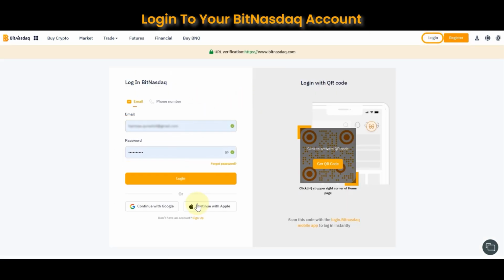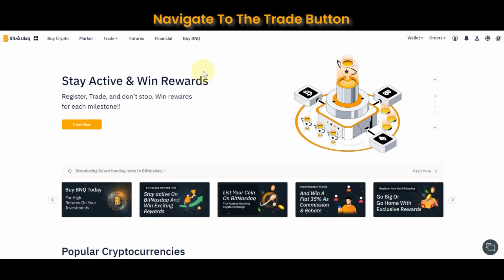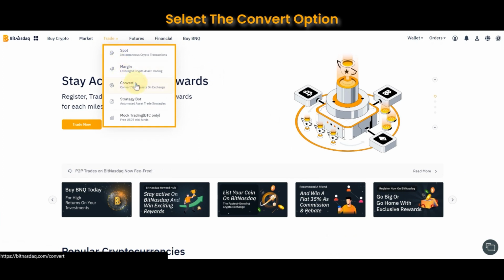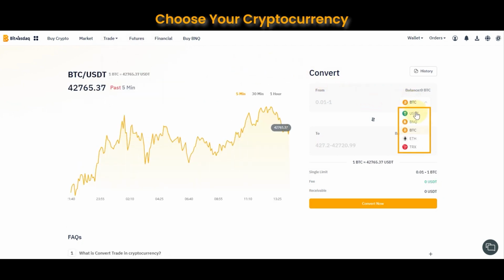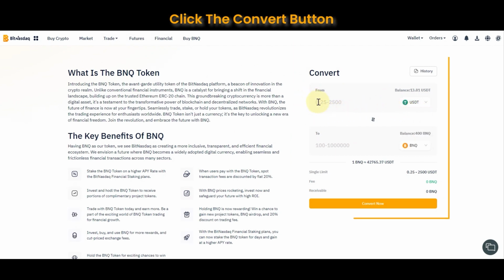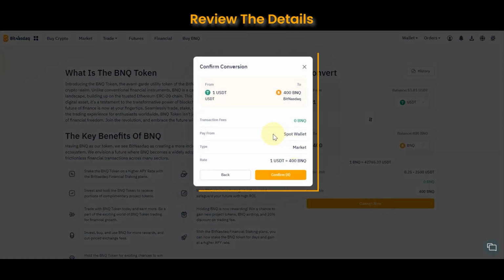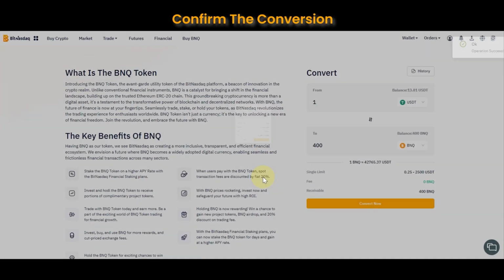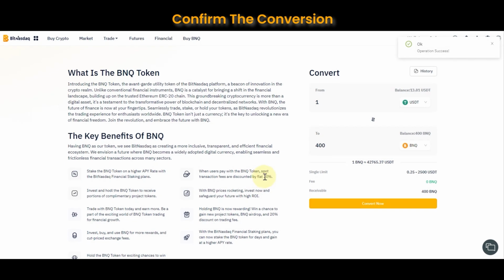Simple Convert To BNQ Guide | The BitNasdaq Convert Program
Have USDT and want to convert them to BNQs? Then this is the guide for you. 🌟
The BitNasdaq Convert Program is a simple 1-2-3 process, where users can easily convert their USDTs to BNQs. 💰
Become a part of BitNasdaq’s BNQ ecosystem and earn high ROI for your investments.